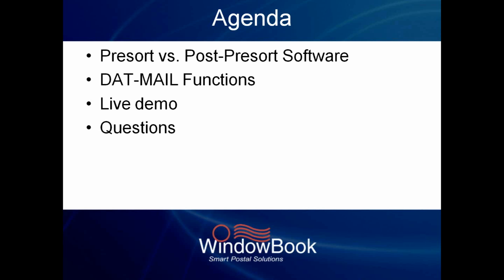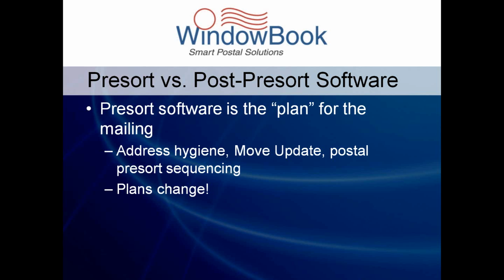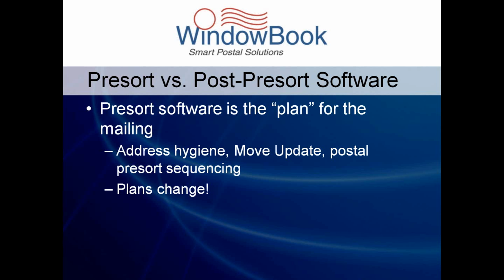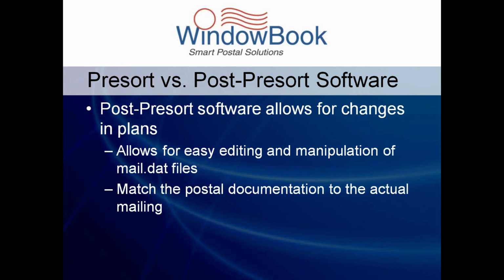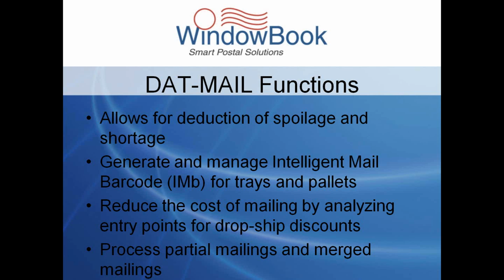DAT-MAIL™ Advanced for Mailers - Window Book (01/26/12)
Postal Concierge E-tips: Extremely valuable. Helpful tips for every mailer and shipper
If you are a seasoned user of Window Book's DAT-MAIL software, you already know that it is the mailing industry's most powerful and flexible post-presort software. This webinar will take you deeper into DAT-MAIL to show you some of the more advanced tools available to help make your job easier.